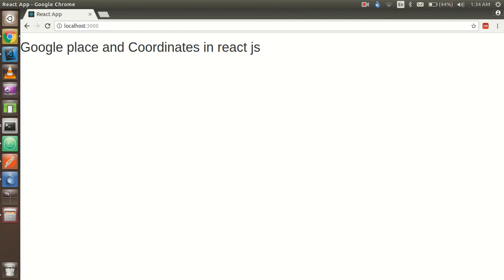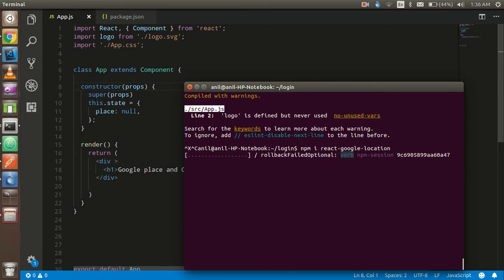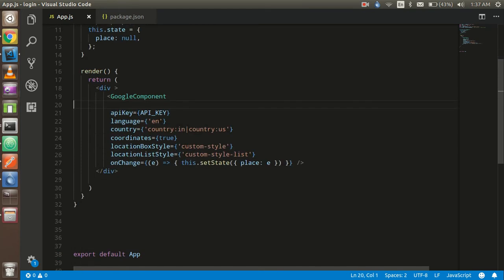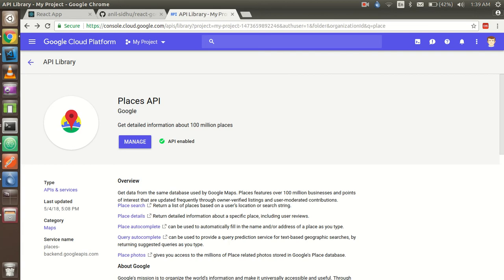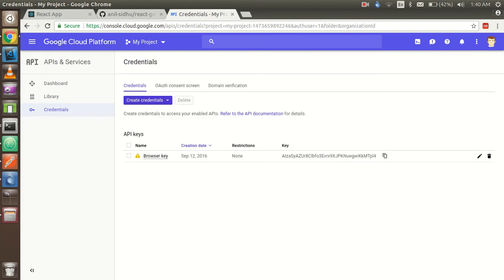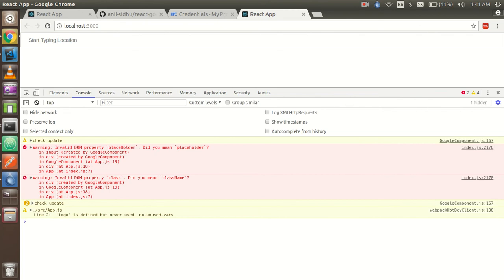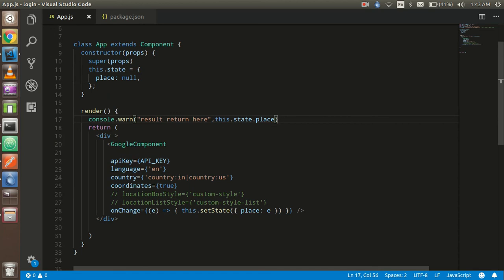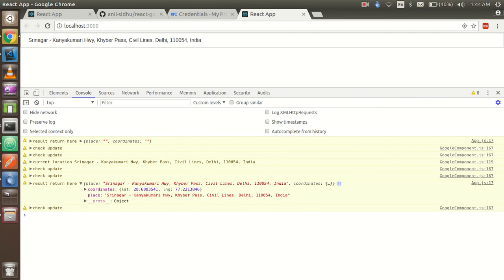React Js tutorial - use google place and get coordinates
in this video we will learn how to use google place and google geocode api and get the result also.
we have to use package and we will simple get the address from google api